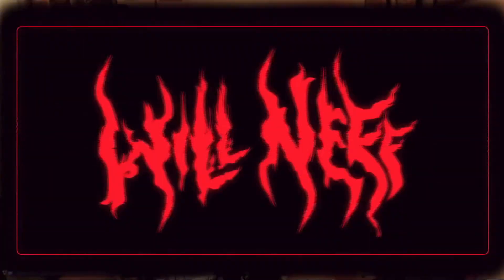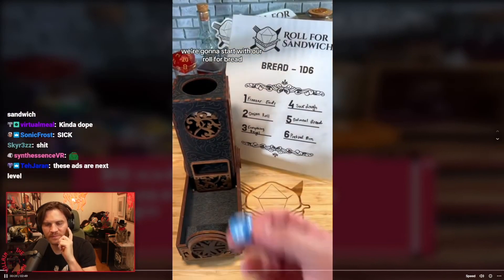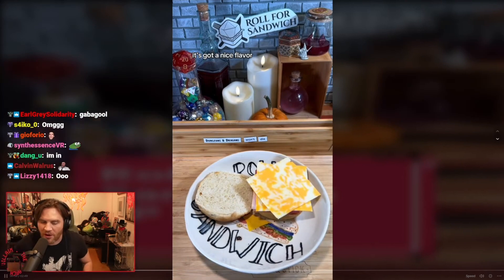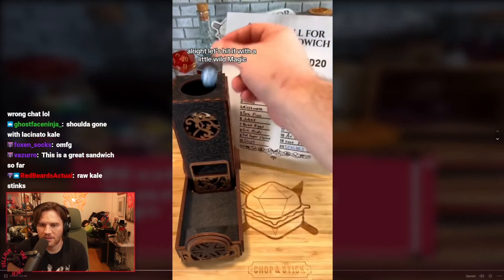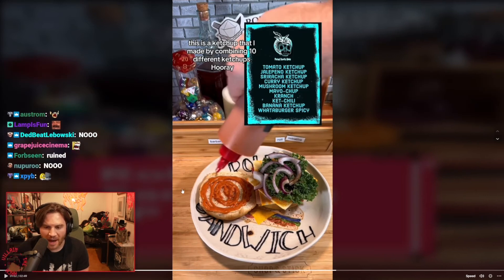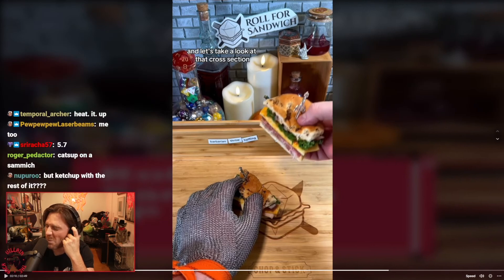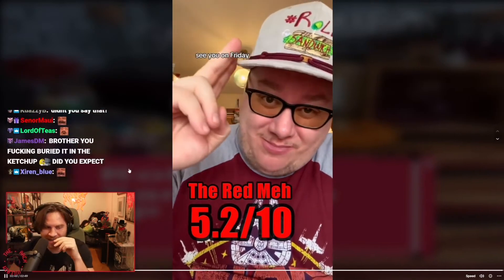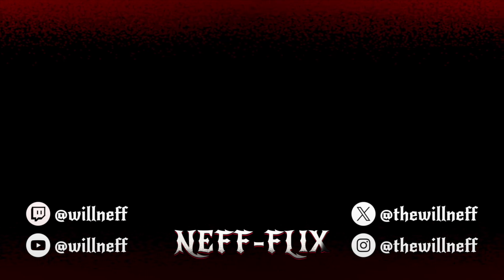Roll For Sandwich EP215 - Will Neff Reacts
In this video, Will reacts to the traditional Roll For Sandwich. Shout out to the man for making great content! Follow the link below to chekc out the original video or give the guy a sub!

I edited this video, including the intro and outro animations. As a fan of Will since 2020, my intention is to maintain a positive tone and highlight his best moments. My goal is twofold: to make his content accessible to those who can't watch every stream and to introduce him to a wider YouTube audience, as he deserves.